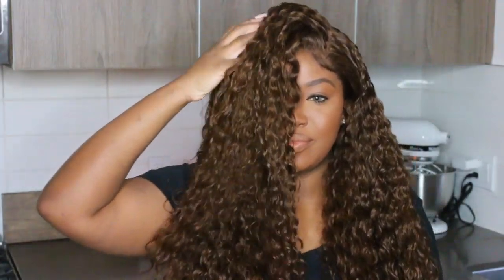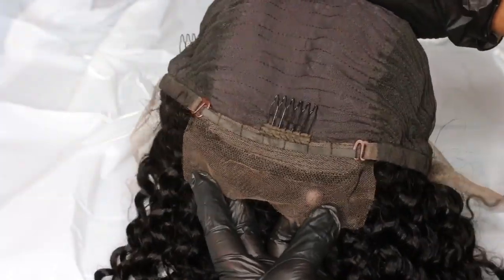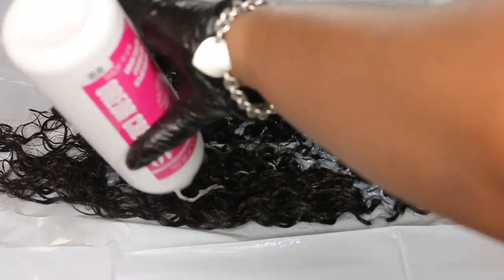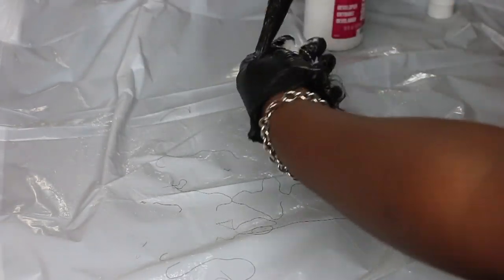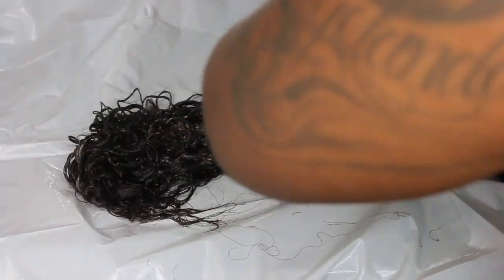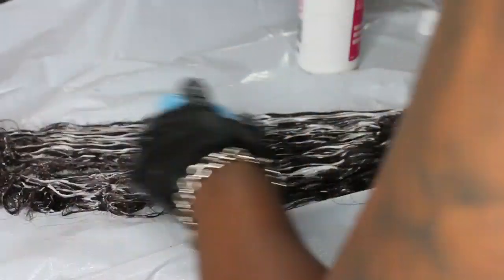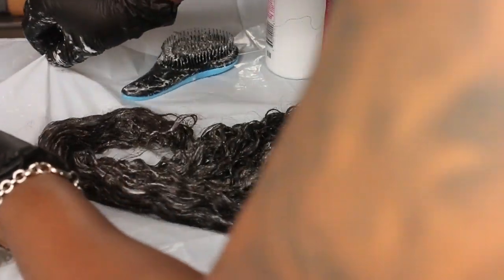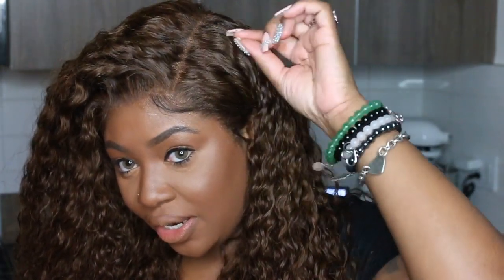Lighten Extensions with 40 Developer | NO BLEACH NEEDED! | Bilace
Wig name: Pre-made Invisible Knots Wet Look Natural Curly Human Hair Lace Front Wig
SKU: NWY2L
Hair Length:  20 inches
Hair Density: 150%
Hair Texture: Natural Curly
Cap Construction: Deep Parting 13X6 +Removable elastic band
Pre-plucked  YES     Natural Baby Hair  YES    Knots: Invisible Knots

▷PRODUCTS USED:

40 Developer
Purple Shampoo
Moisturizing Conditioner
Electric Hot Comb
Heat Protectant
Foam Lotion
Baby Hair Brush

♡ SMOOCHES ♡